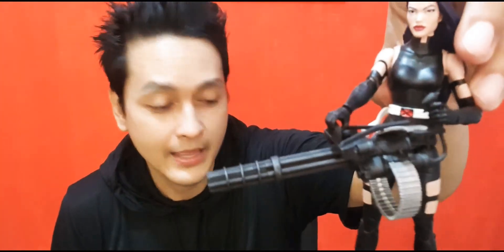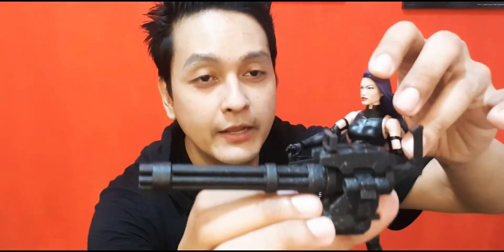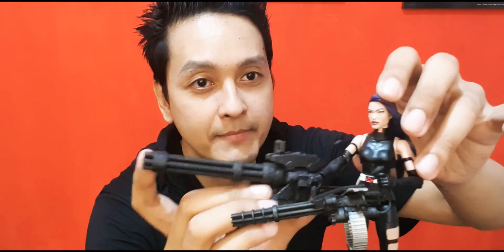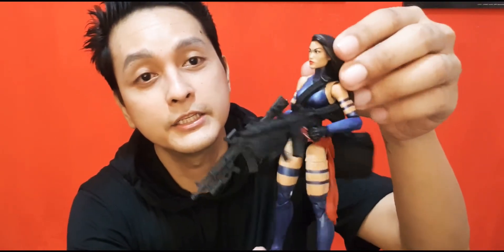MARVEL PSYLOCKE FIGURE UP DATE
marvel legend Psylocke
marvel diamond select Psylocke
acc 💥Gundam
        💥Mezco
        💥threeA 1/12